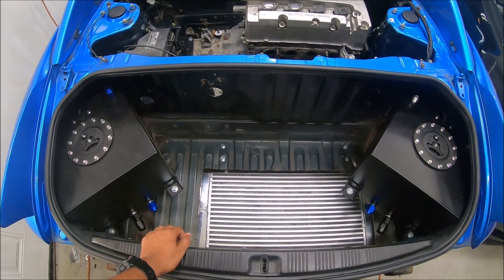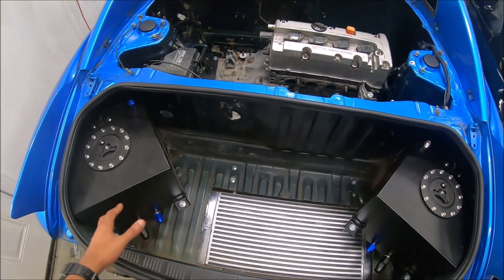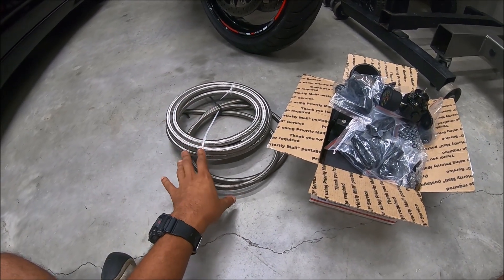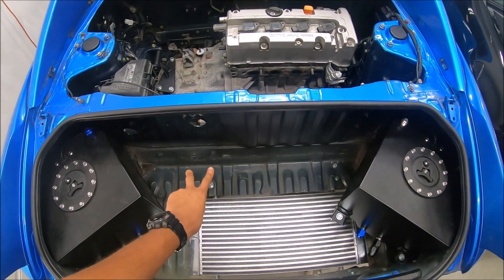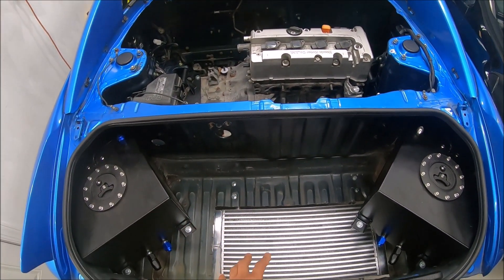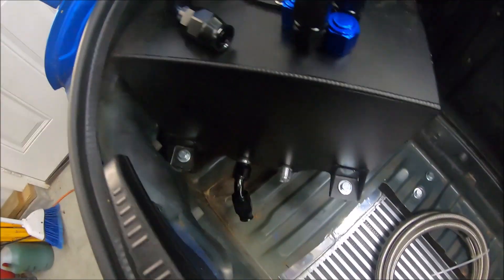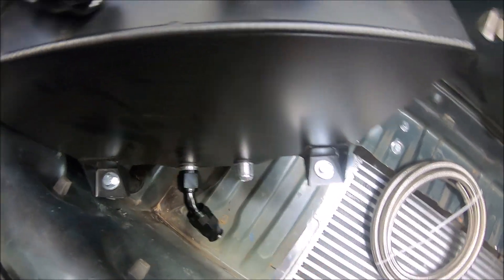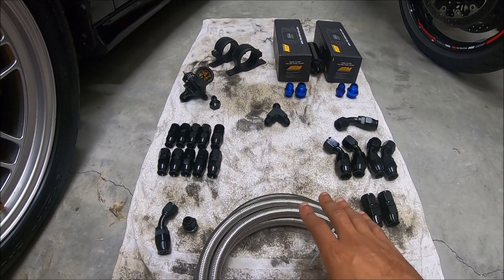Turbo K20 MR2 Fuel System Part 1